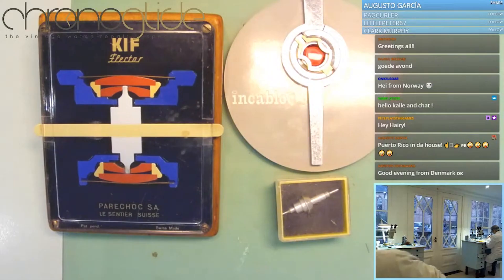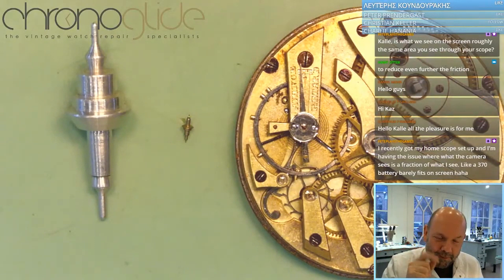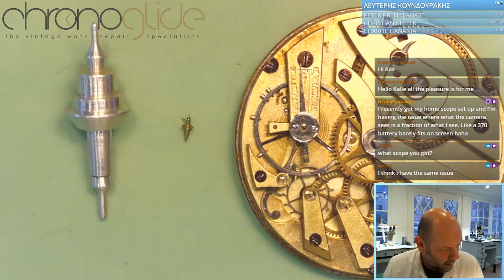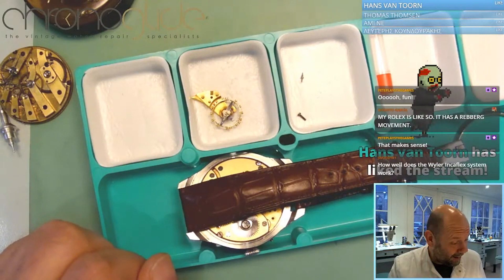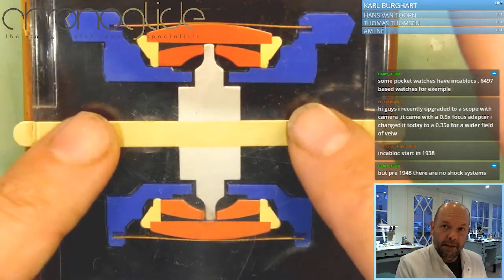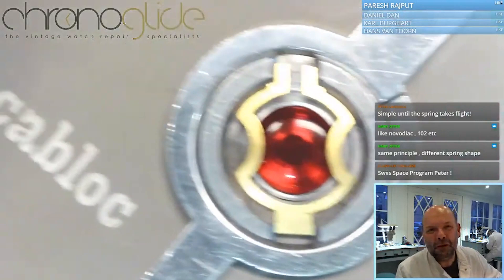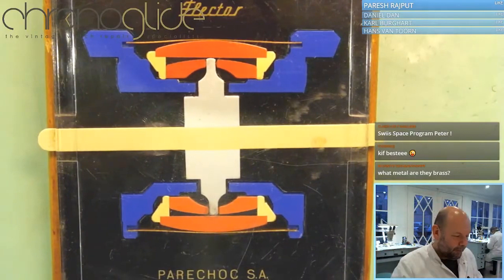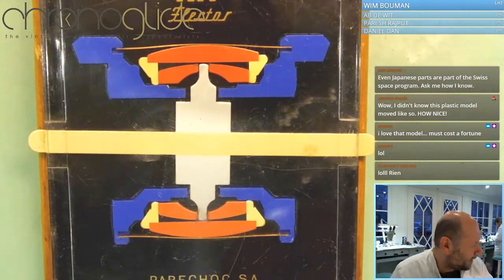Incabloc Part 1of2 - Shocksystem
Learn all there is about shocksystems Incobloc, KIF Seiko Diashock etc.

Tutorial on the history of watchmaking by watchmaker Kalle Slaap from Chronoglide, Vintage Watch repair specialists near Amsterdam.

Movements:
BRANDS:
LUXURY:
Breguet, Berthoud, Roger Smith, Rolex, Patek Philippe, Audemars Piguet, A.Lange & Söhne, Omega, Blancpain, IWC Schaffhausen, Jaeger-LeCoultre, JLC, Chopard, Piaget, Cartier, Vacheron Constantin, Montblanc, Ulysse Nardin, Panerai,